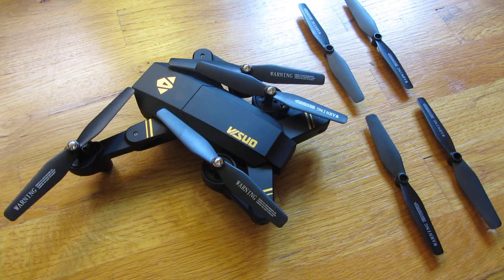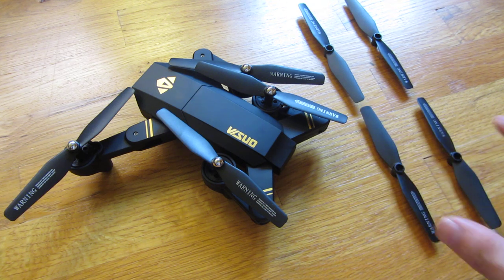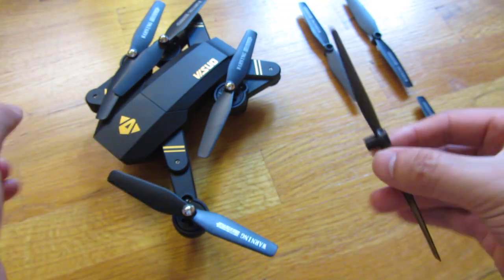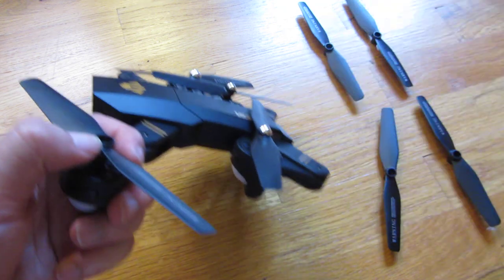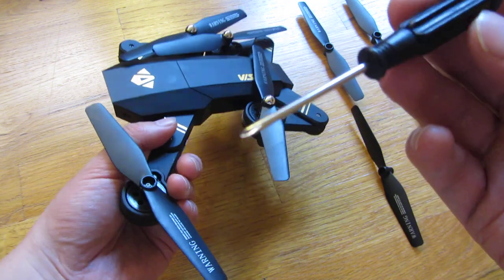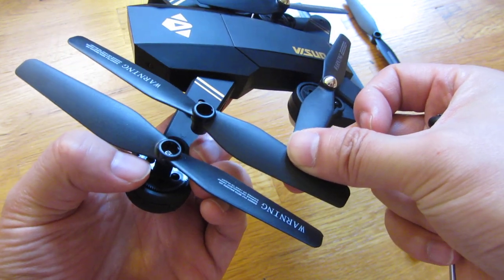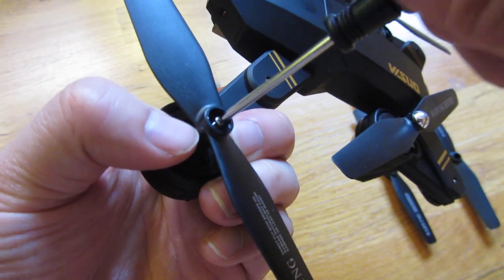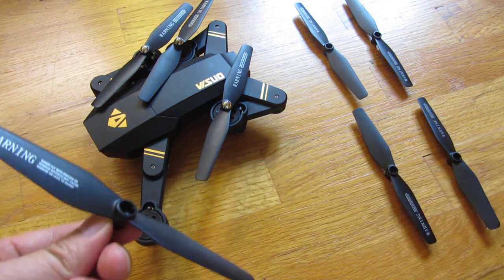VISUO XS809 Drone | How to Replace Propeller Blades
VISUO XS809W Drone
How to Replace Propeller Blades